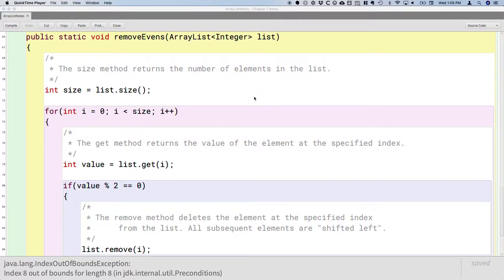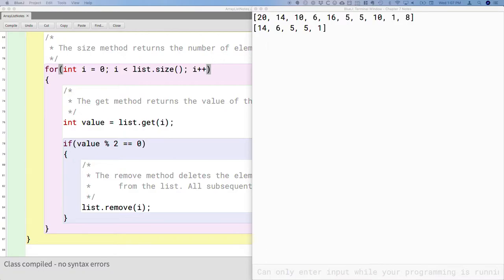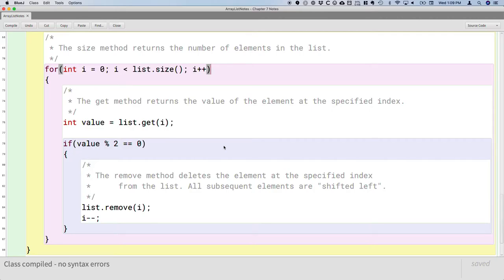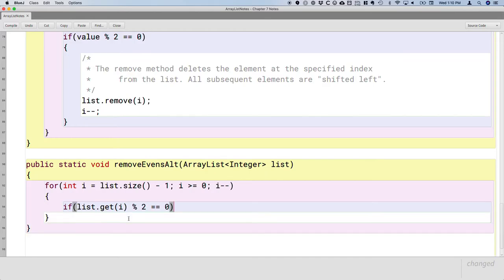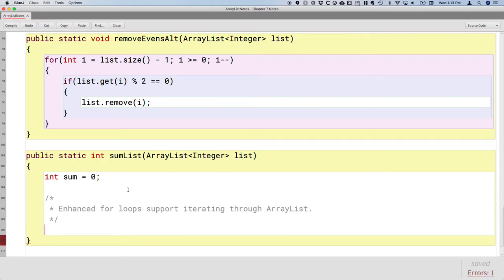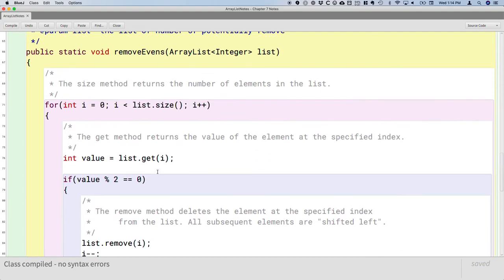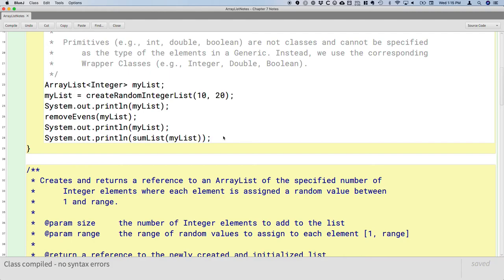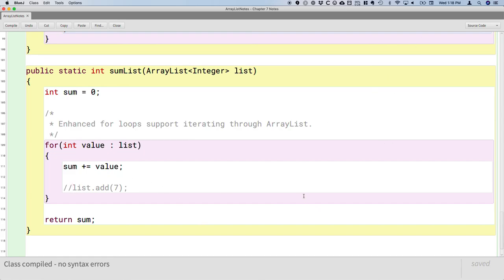APCSA Arrays 06.02 ArrayList methods, enhanced for loop